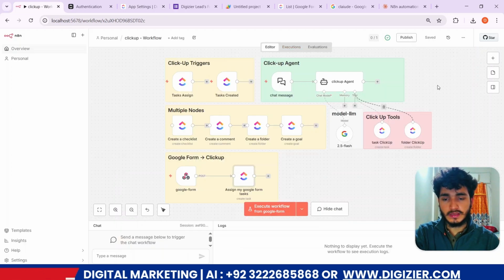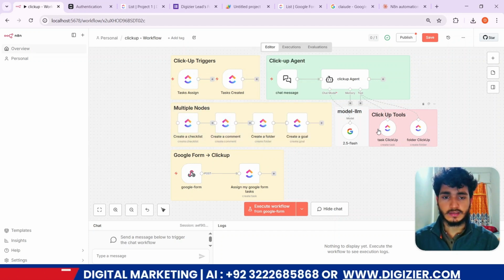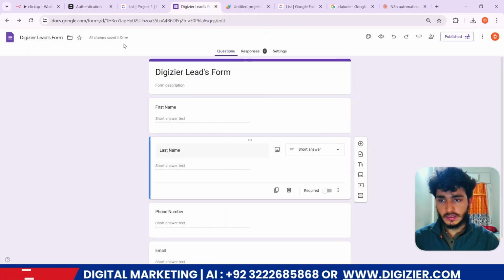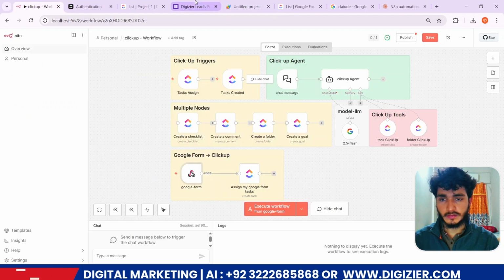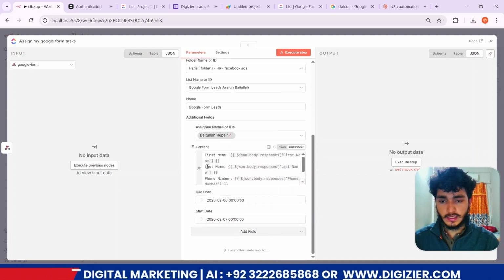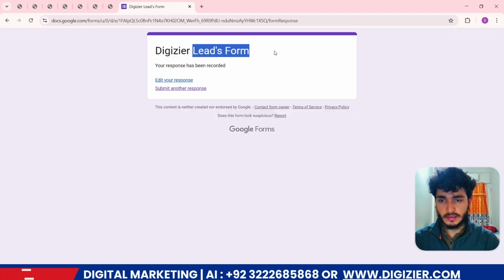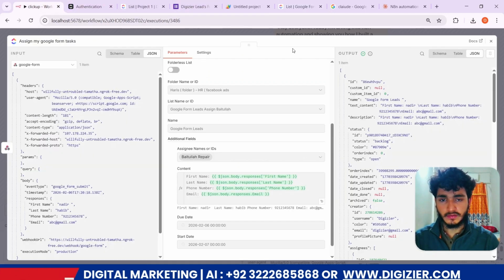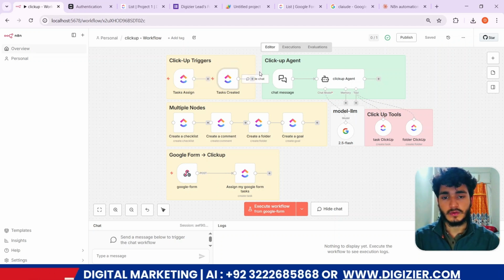ClickUp with n8n Automate Google Form | Step-by-Step Guide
In this video, Nadir Habib (Digital Marketer & AI Agent) dives deep into a powerful automation workflow using n8n to bridge the gap between Google Forms and ClickUp.

Stop manually entering leads! Learn how to capture data from a Google Form and automatically assign tasks, set due dates, and even use ClickUp AI agents to streamline your project management.

What you will learn:
✅ How to generate and use the ClickUp API Access Token.
✅ Setting up Webhooks in n8n to receive Google Form submissions.
✅ Using Google Apps Script to send form data to n8n.
✅ Configuring ClickUp nodes to create tasks, checklists, folders, and goals.
✅ Real-time demonstration of the automated workflow.

Timestamps:
00:00 Introduction: n8n Workflow Overview
00:23 How to get ClickUp API Access Token
01:07 Overview of Triggers and Nodes
01:42 Setting up Google Forms with Apps Script & Webhooks
02:55 Configuring ClickUp Node: Mapping Fields & Assigning Users
03:49 Live Demo: Submitting the Google Form
04:16 Verifying Execution in n8n and ClickUp
05:00 Exploring ClickUp AI Agents, Checklists & Goals
06:24 Conclusion and Call to Action